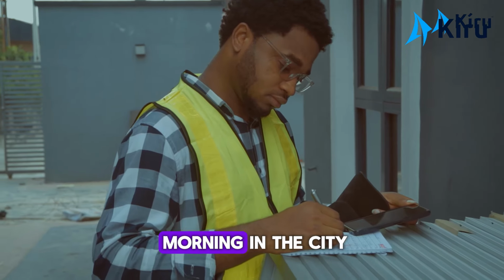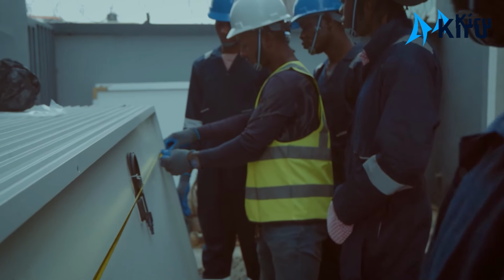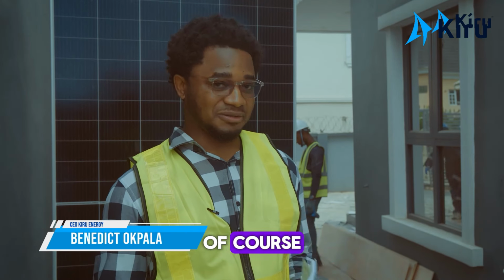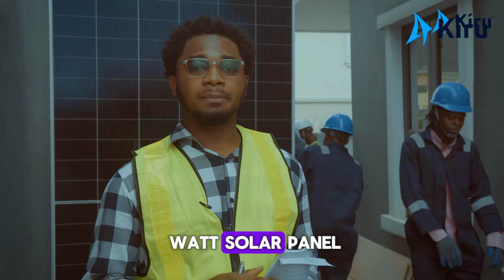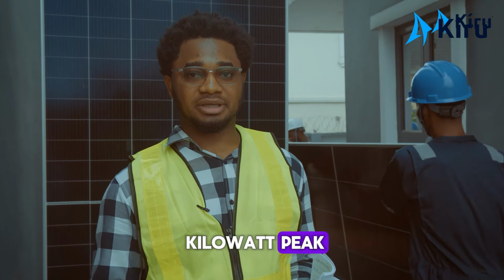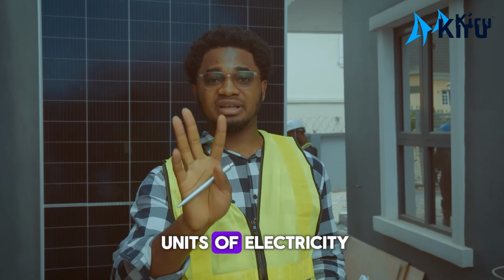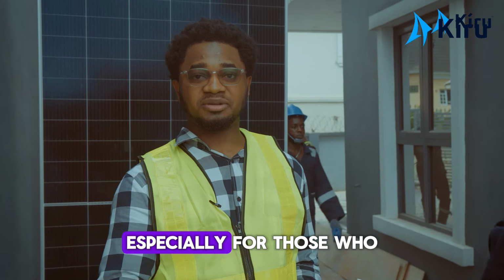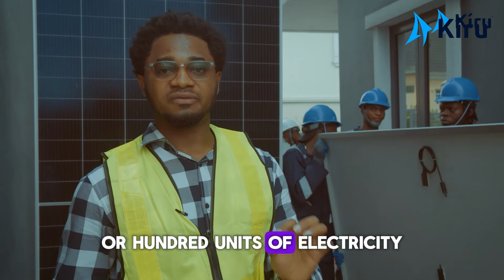The BEST 20kVA Solar Power System For 24/7 Full Duplex Operations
In this video, we document the complete installation process of our largest residential solar system to date - a massive 24kWp solar array powering a 5-bedroom duplex in Lagos, Nigeria.

Watch as our Kiru Energy team installs:

- 36 x 665W high-efficiency solar panels
- 2 x 10kVA hybrid inverters
- 50kWh lithium battery storage system

This premium installation eliminates the homeowner's dependence on the unreliable grid and noisy generators, providing true 24/7 power with ZERO monthly electricity bills.

The system is configured to handle all household loads, including:

- Multiple air conditioners
- Home entertainment systems
- Kitchen appliances
- Security systems
- Water pumps

Looking to eliminate your generator dependency and power bills?